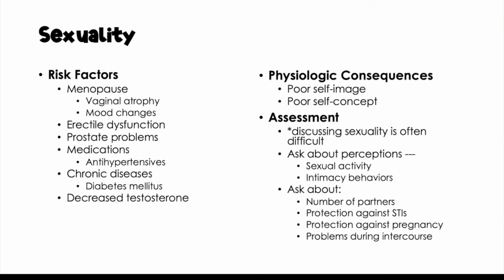Core Concepts / Sexuality / Sexual Dysfunction / Med-Surg Nursing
Hello! My name is April. Let me start by saying that I love being a nurse! I have more than 25 years of nursing experience with 10+ years as a college professor. Are you struggling with your nursing classes? Then the core concepts video series is for you!

This video is the 18th and final video in a core concepts series for med/surg nursing and discusses sexuality and sexual dysfunction.

Check out my Etsy shop for the case studies and study guides that correspond to all core concepts videos!

Looking for more help with nursing class?
Reach out to inquire about my tutoring services!

*This video is intended for college students taking nursing classes.